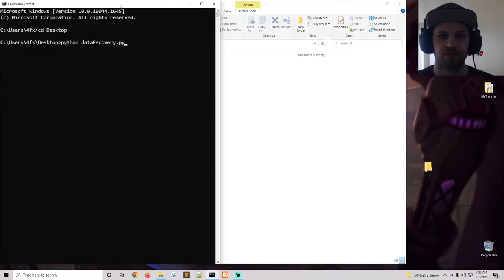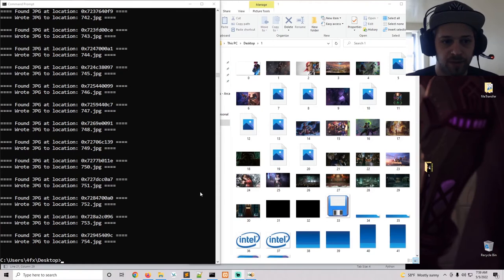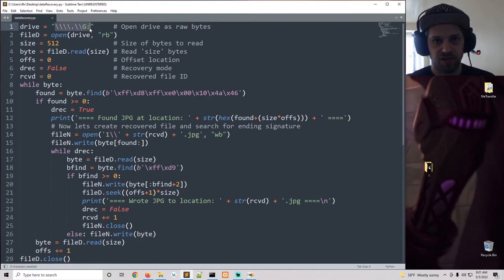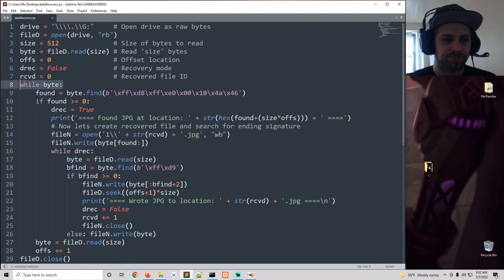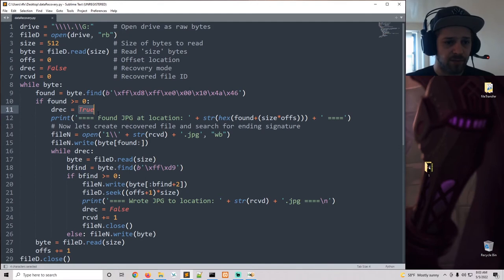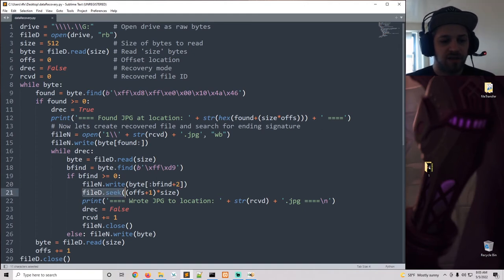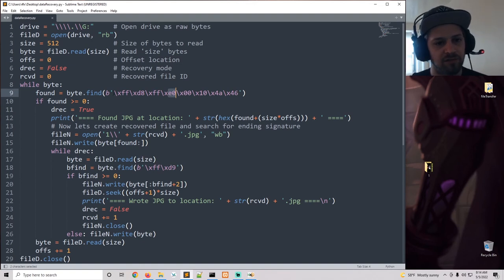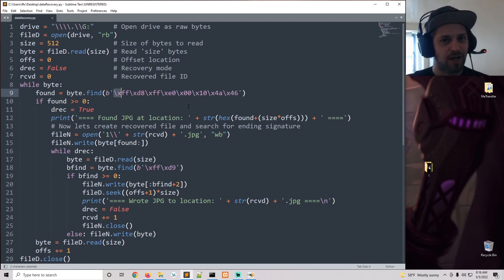Automated Data Recovery using Python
In this video we're doing data recovery using Python for automation.
We'll go over a ~30 lines of code script to retrieve lost pictures (JPGs).

If you're feeling kind of lost, check my previous video:
Data Recovery using a Hex Editor: